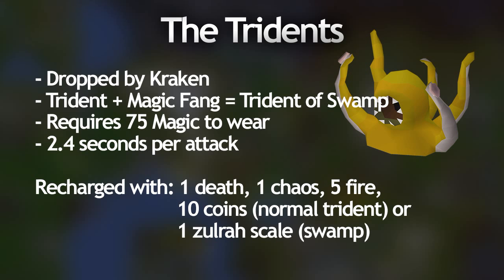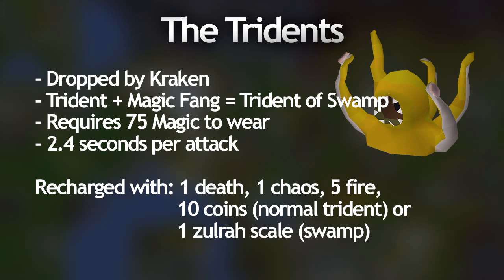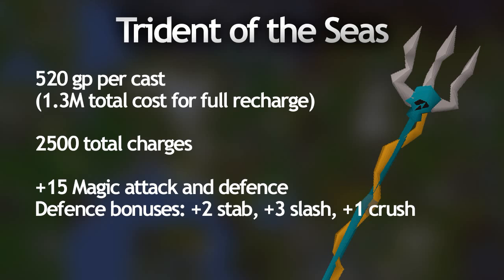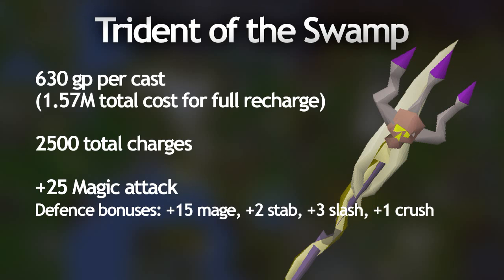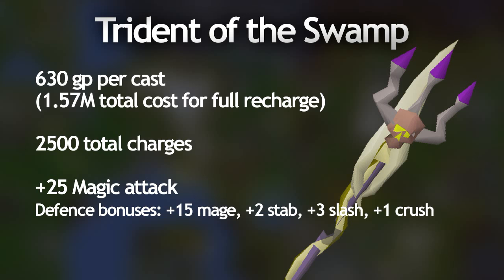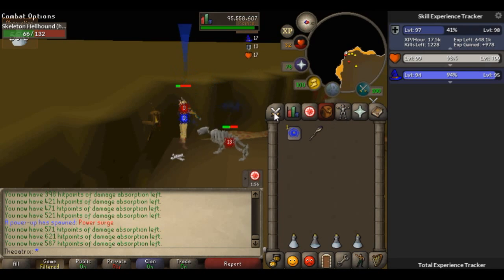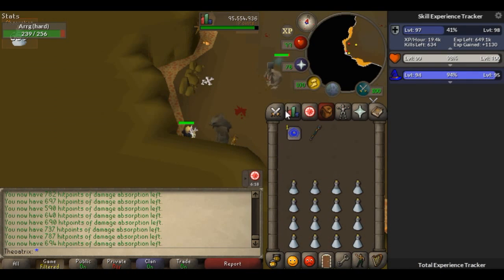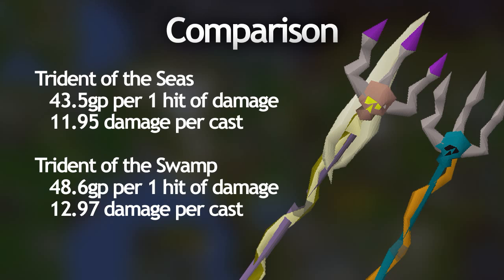Trident of the Seas vs Swamp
This video goes through the Trident of the Seas and the Trident of the Swamp and talks about their stats, costs and the efficiency of each.